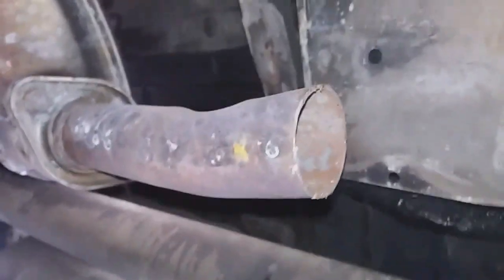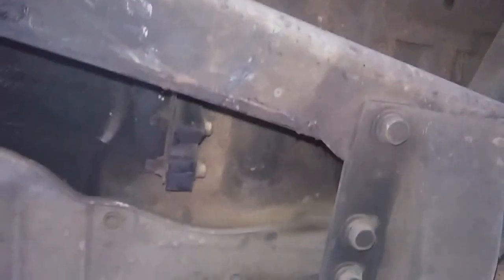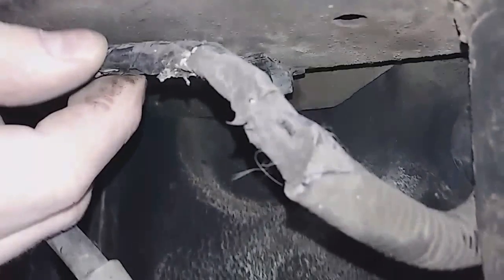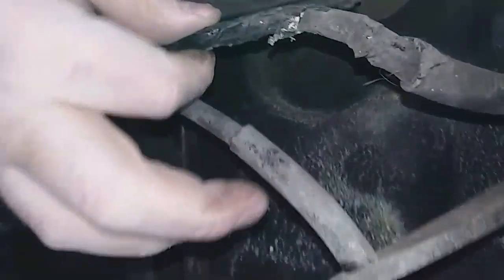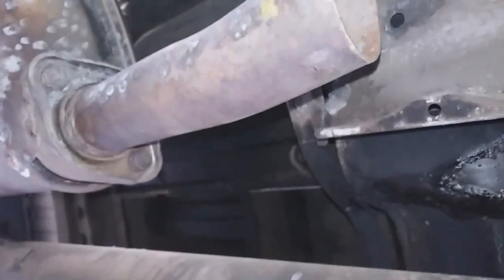Mighty Max inspection part 2 looking for the fire?.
Well it was suppose to have been on fire. But appon further review.